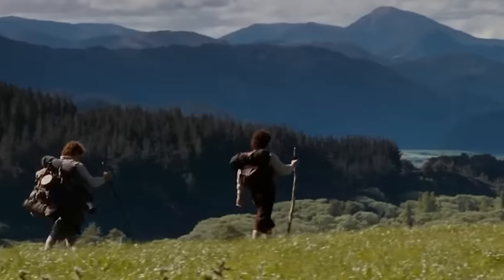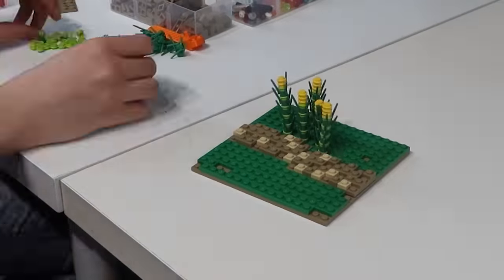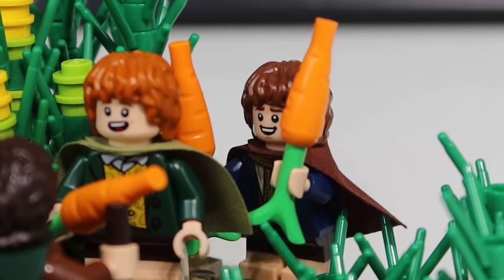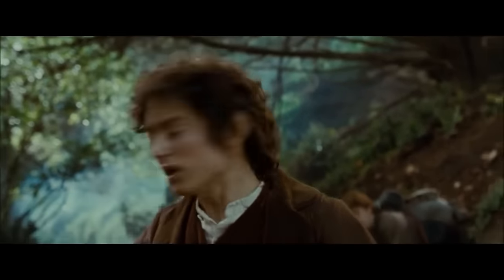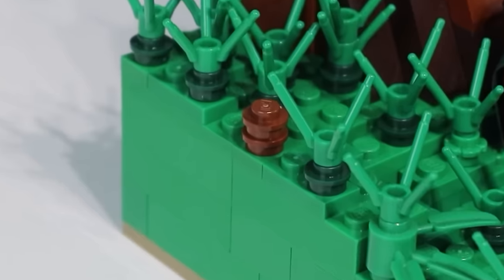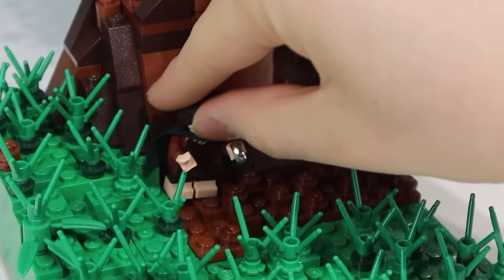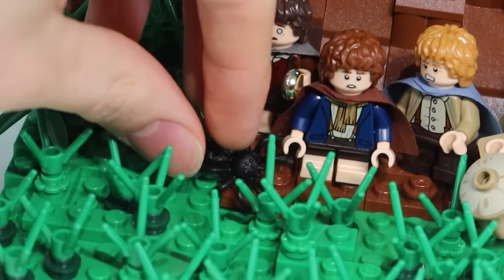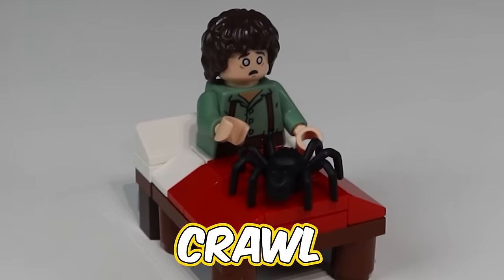Building the Fellowship of the Ring MOVIE in LEGO...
LEGO missed multiple locations from Middle Earth, so let's build them!  In this video I will build 20 missed locations from the The Lord of the Rings: the Fellowship of the Ring!

Do you like LEGO the Lord of the rings content? Let me know what you want to see!

🎵 MUSIC USED 🎵

Epidemic sounds